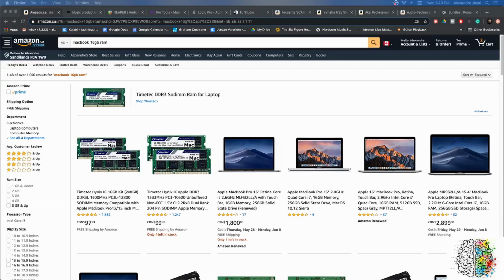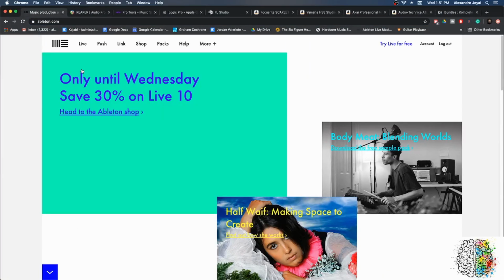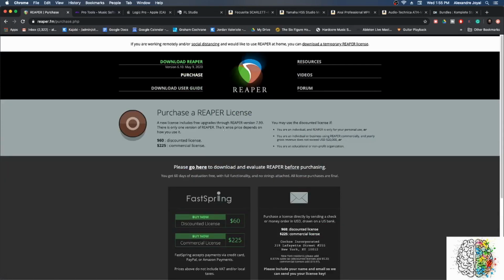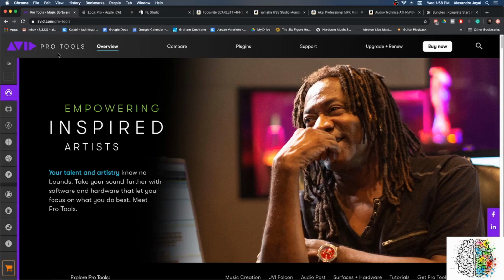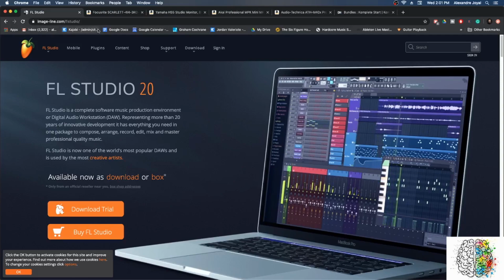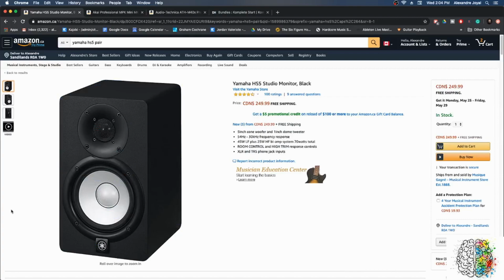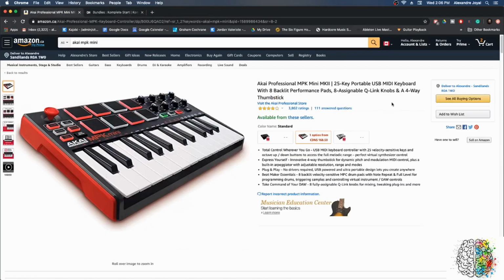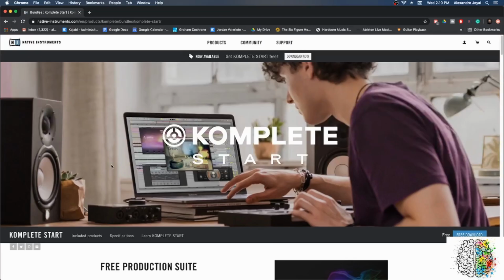Getting Started With Music Production For Beginners